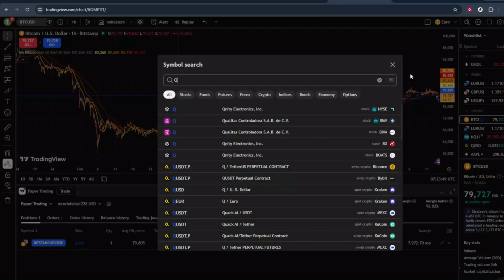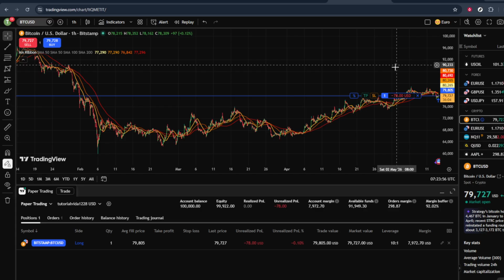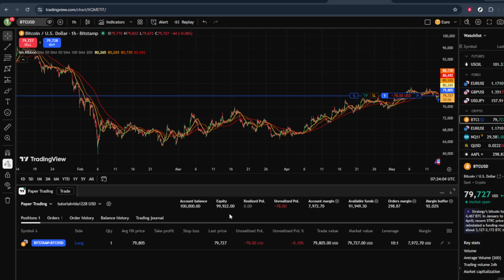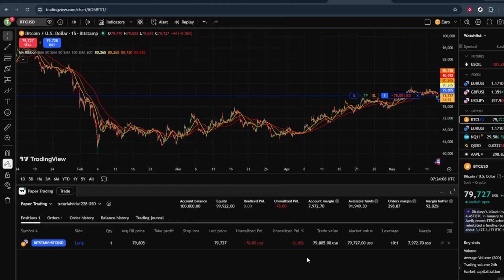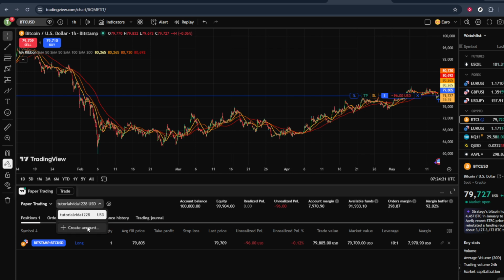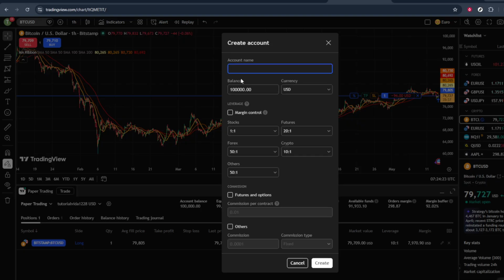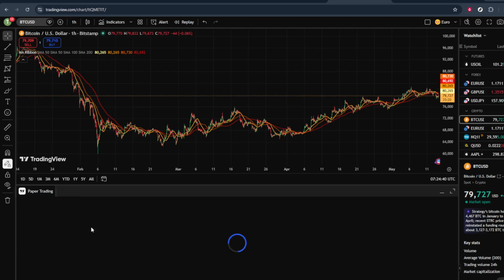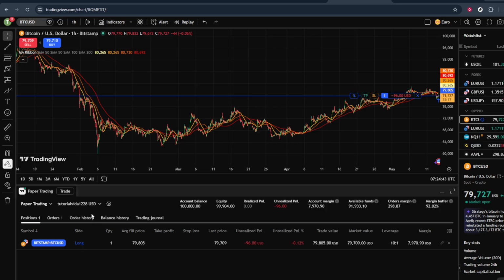How to Link an Additional Broker Account in TradingView | Step-by-Step Guide 2026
In today’s video, I show you how to link an additional broker account in TradingView step by step. Learn how to connect multiple broker accounts, manage your trading setup, and improve your workflow using TradingView.